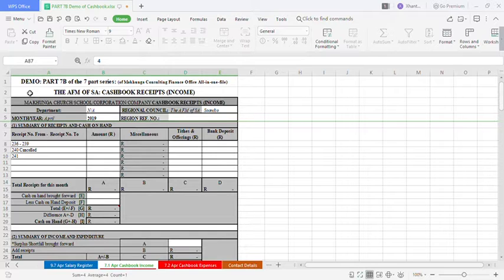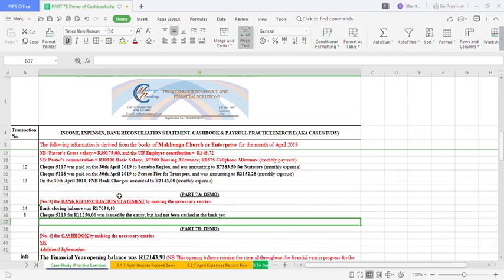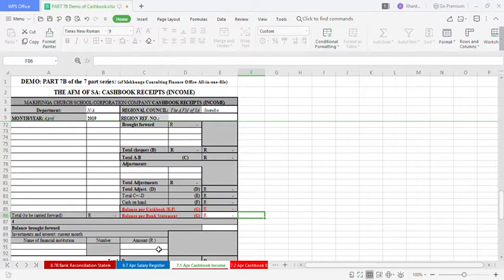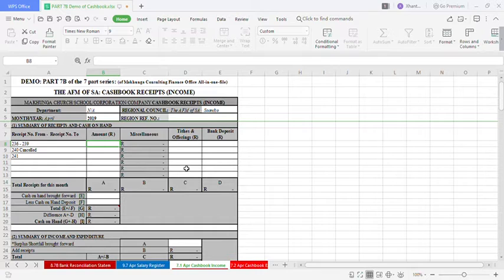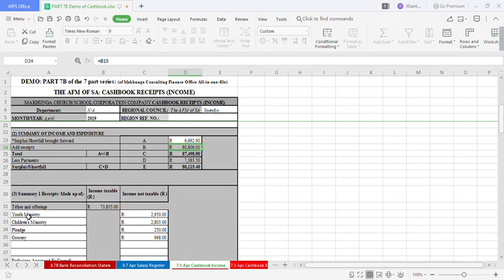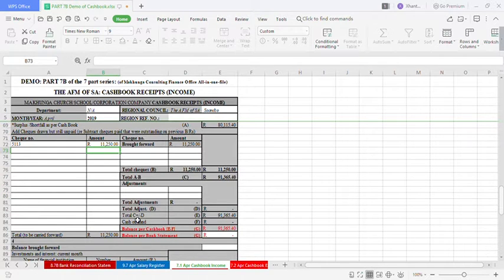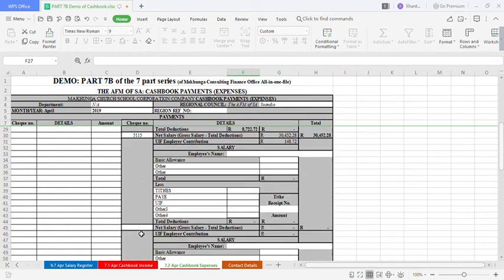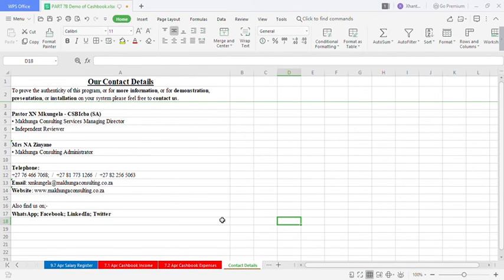Makhunga (AFM) Simplified Financials Cashbook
A unique software - a Program that contains a Bank Reconciliation Statement and a Cashbook - All-in-one-file - for the entire year (i.e. 12 chronological months each).

Neither calculator not prior knowledge (or expertise) is necessary, as the system does all the work automatically. Yours is just the tapping of your finger on the computer that is necessary.